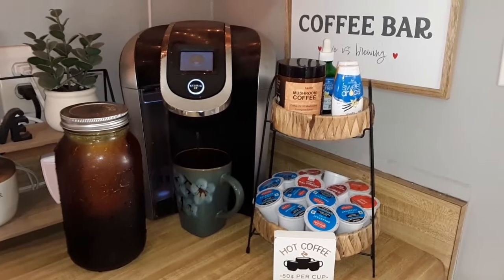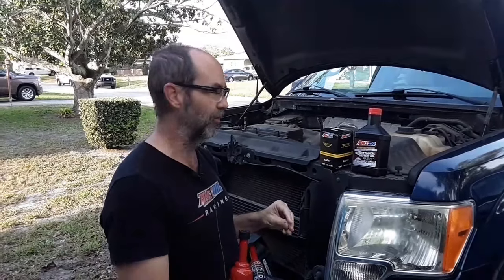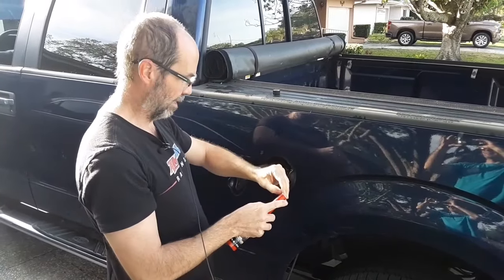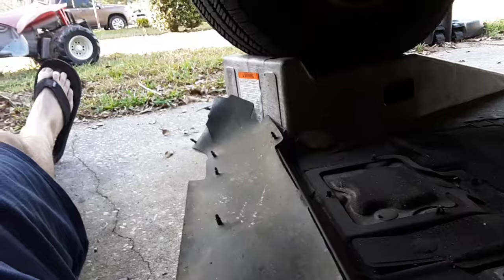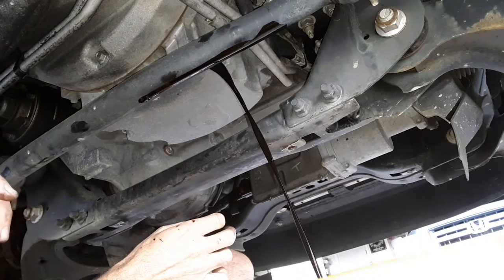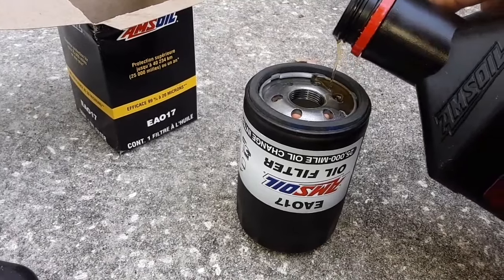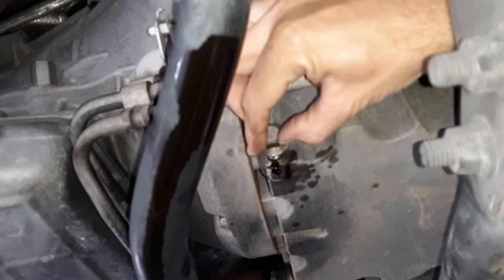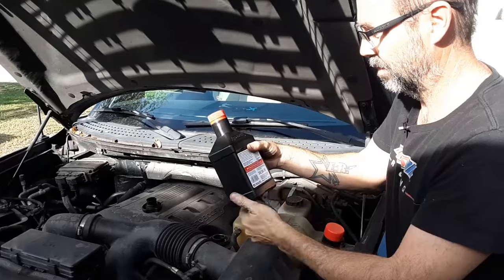2011 F150 3.5L ECOBOOST TWIN-TURBO GETS AMSOIL-ED/ number1synthetic.com/ Verse of the Day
I switched this 2011 Ford F150 3.5L ECOBOOST to Amsoil Signature Series 100% Synthetic 5W-30 Motor Oil And EaO17 oil filter
We started off with the Amsoil Engine Flush and Pi and UCL fuel additives